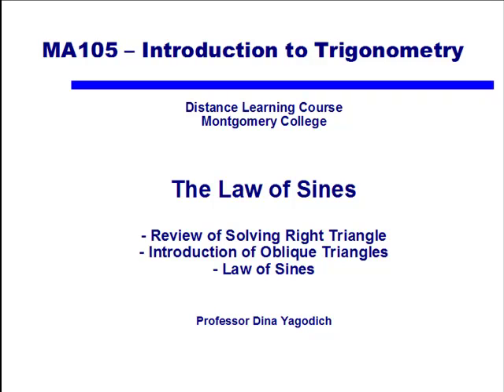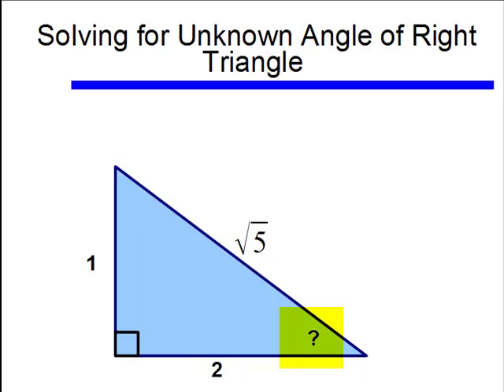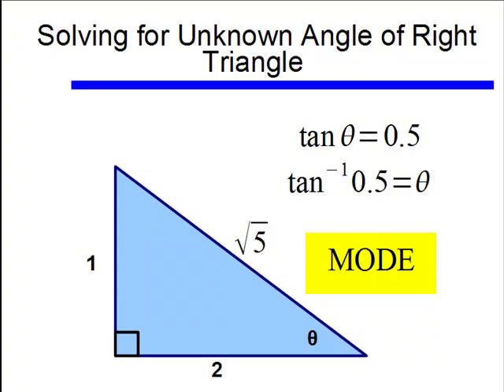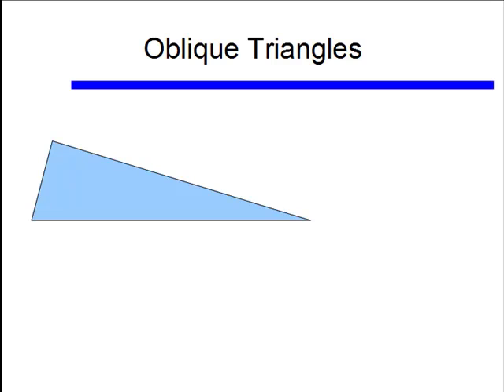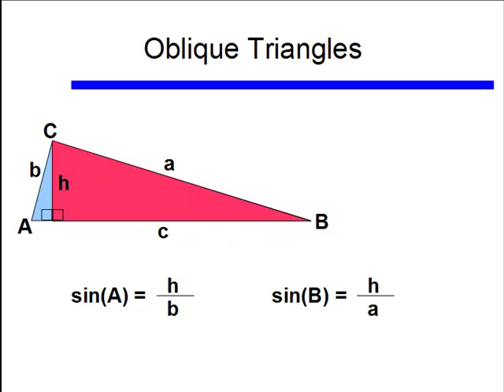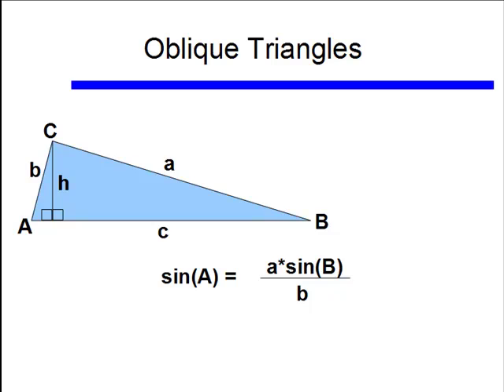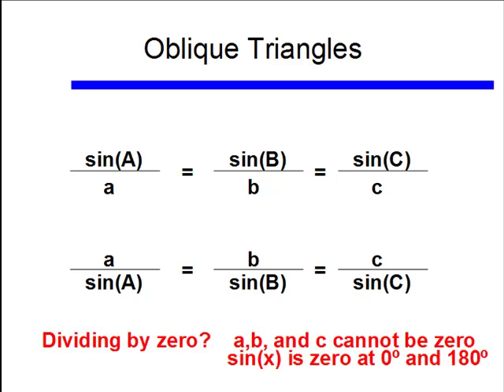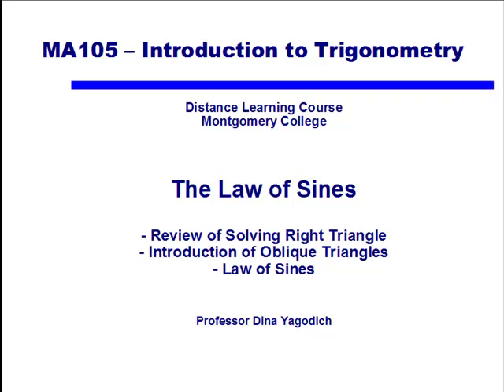Introduction to the Law of Sines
Introduces the law of sines.